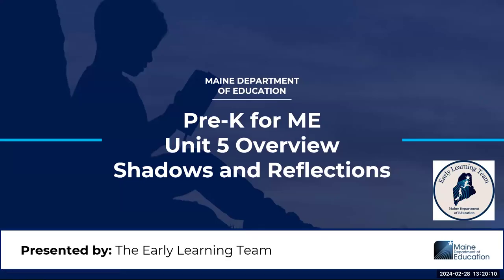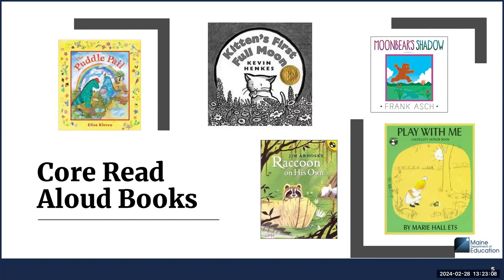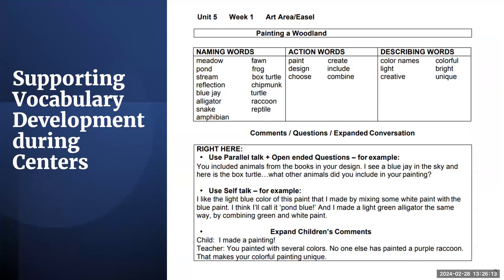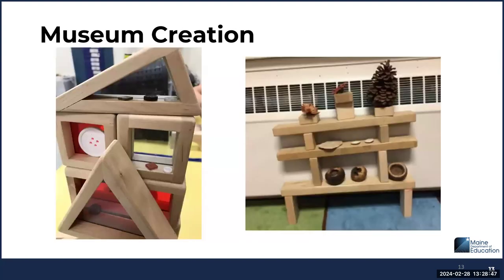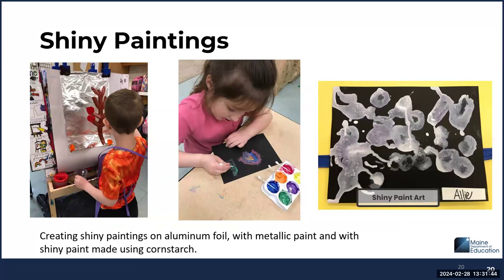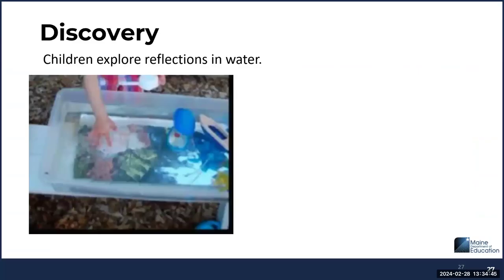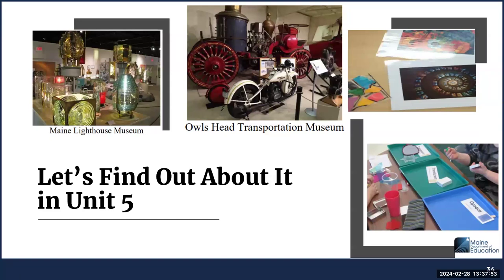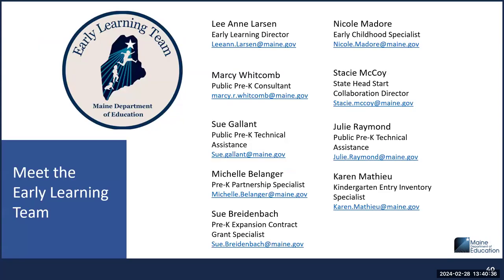Pre-K for ME Unit 5 - Shadows & Reflections Overview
This video is an overview of the Pre-K for ME Unit 5, Shadows and Reflections. The video reviews overall big ideas and concepts from the unit as well as how those concepts connect to read-aloud, centers, and other daily components. An overview and examples of the center's activities are provided. Helpful hints for teachers are also included in this video.